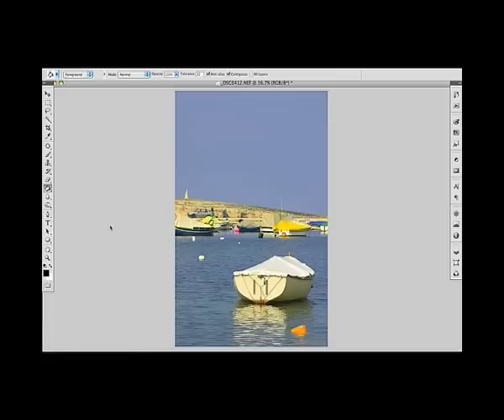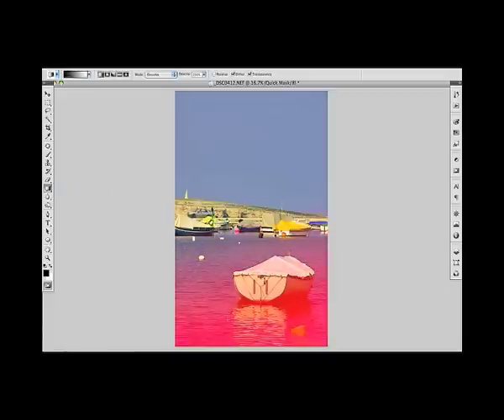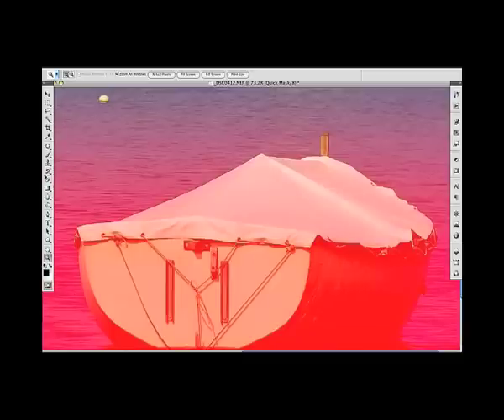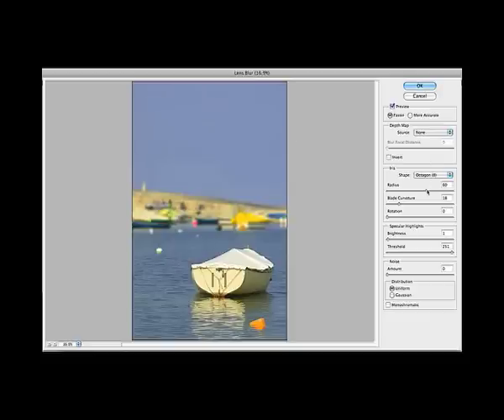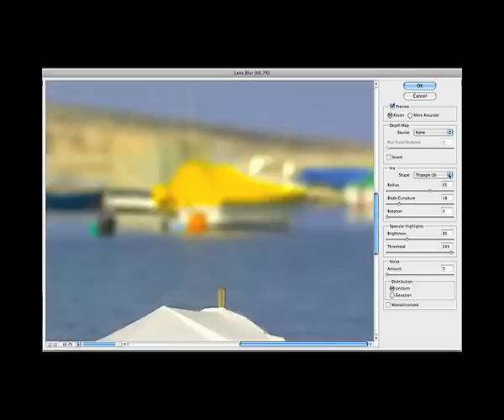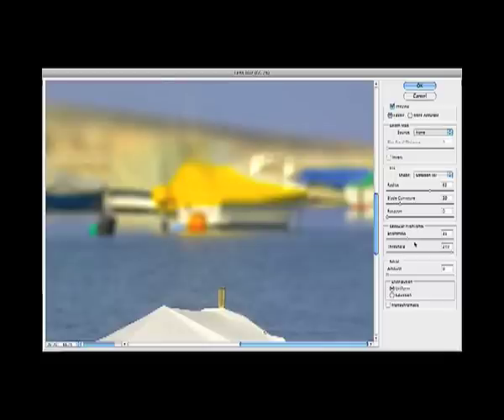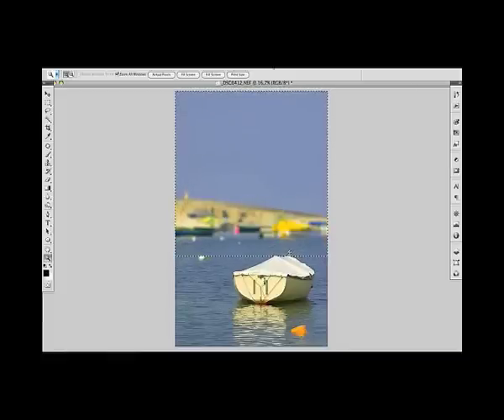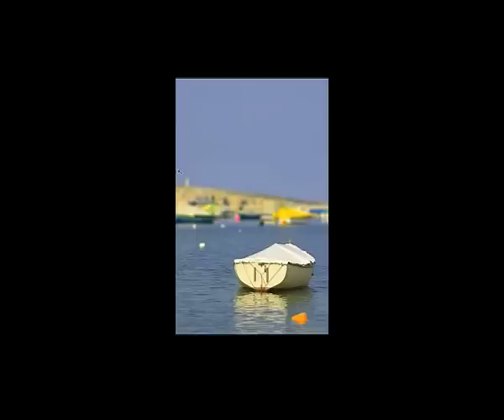Amateur Photographer Magazine - Last Resort - Lens Blur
In the latest of Amateur Photographer Magazine's Last Resort series, we show you how to use Adobe Photoshop's Lens Blur tool to blur a distracting background.